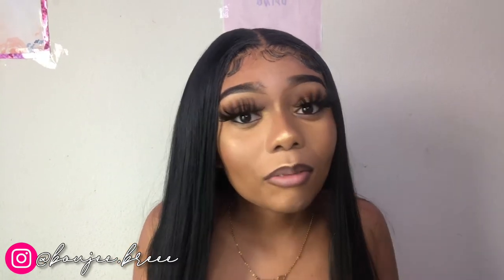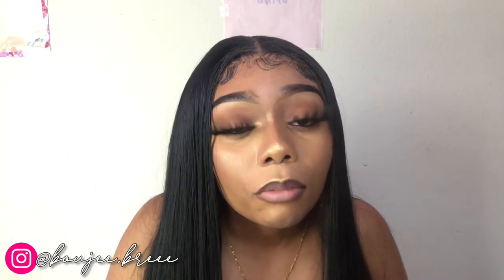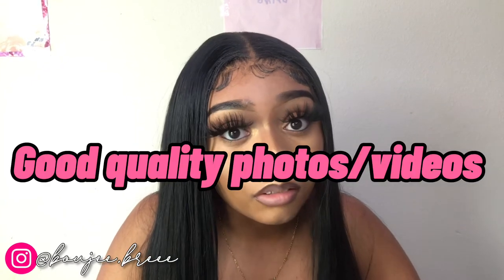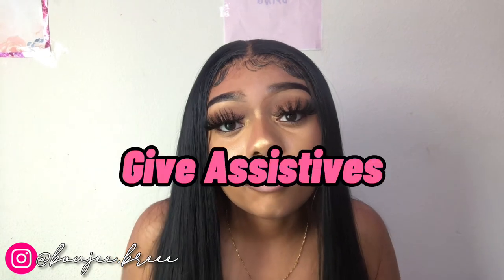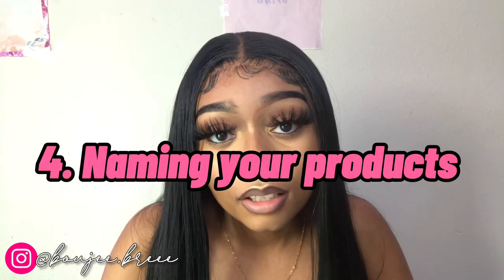HOW TO START A LASH BUSINESS | Brianna S.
Hey Baddie Babes!!! In today’s wan video, I will be giving an introduction advice to how to start your own lash business for the baddies that are trying to get to the bag this summer!!!

“Hi my name is ______ and I own a Company called____ and I’m trying to do this____, this is what I need____, Can I see a catalog of lashes, pricing, packaging, What do u have?, and how soon can I get it?”

*Note this is only for vendors like Alibaba*

(depending on the size of the lash case)
•4x8 bubble mailer holds 1-2 lashes
•6x10 bubble mailer holds 2-4 lashes

Bubble mailers:

FAQ✨
Age: 19
Where I’m from? Atlanta Georgia
Phone used to record: iPhone 7+
Bday: April 4

205 John Howard Way
Tifton, GA
31793